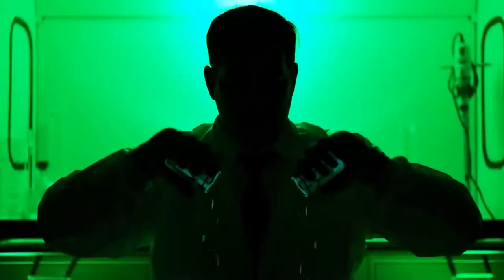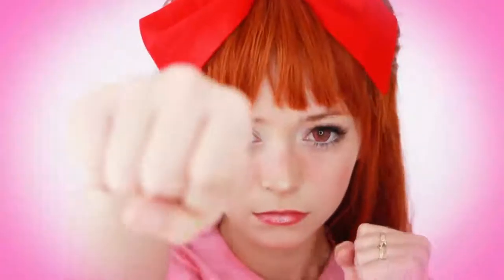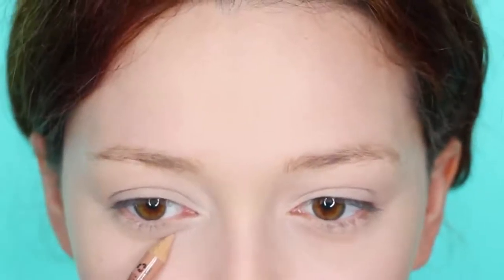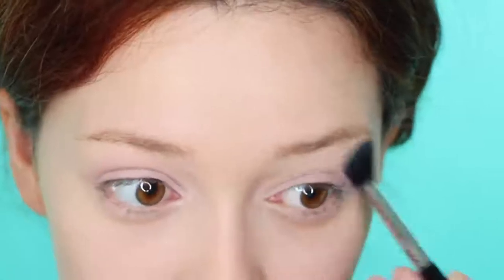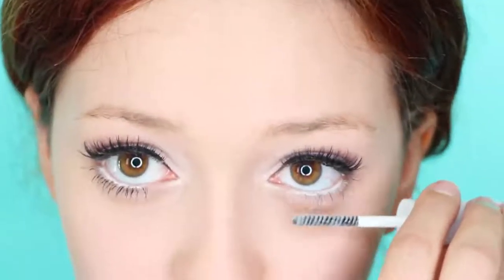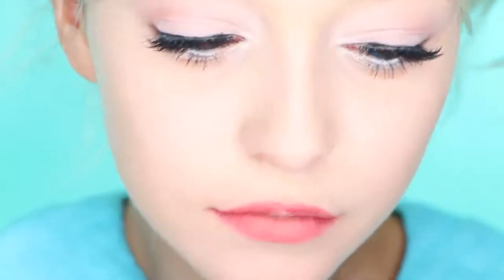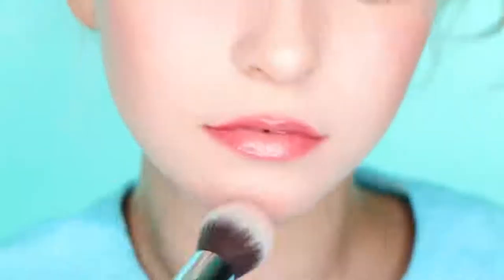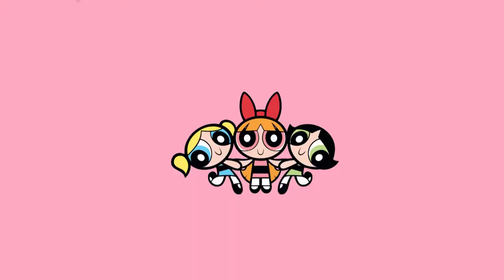Powerpuff Girls Makeup Tutorial 2018